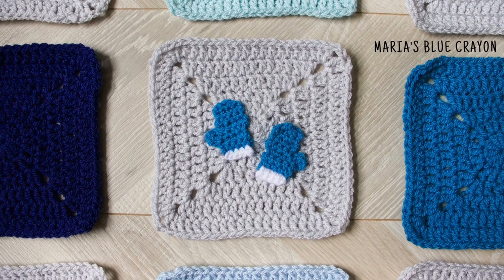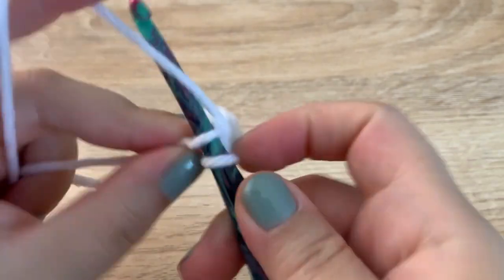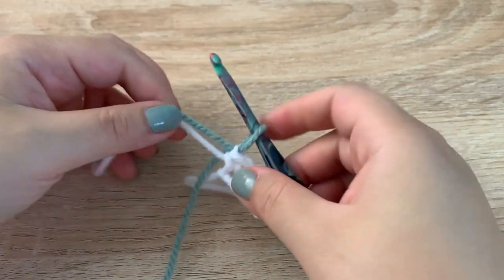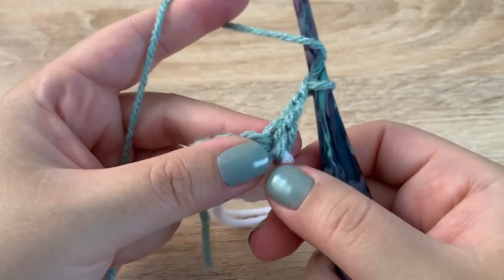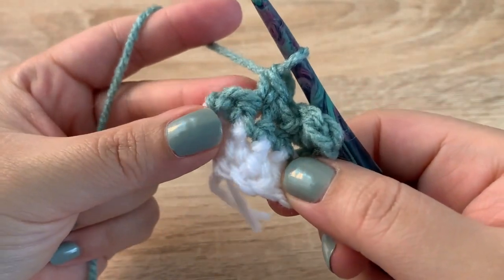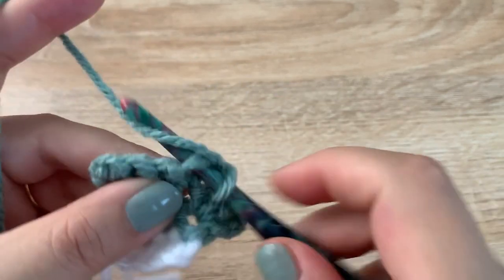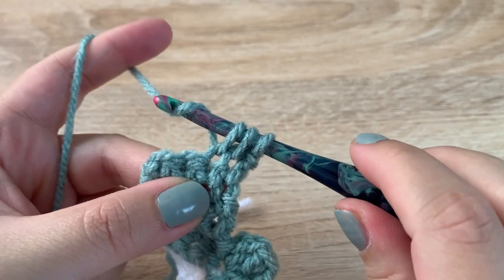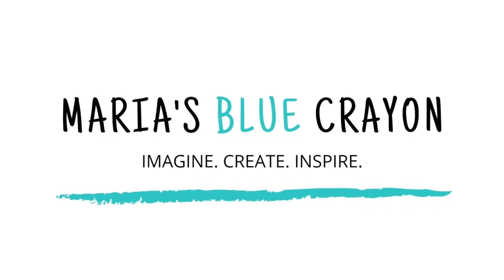Mittens Applique Crochet Video Tutorial